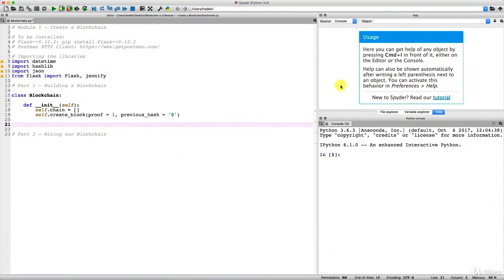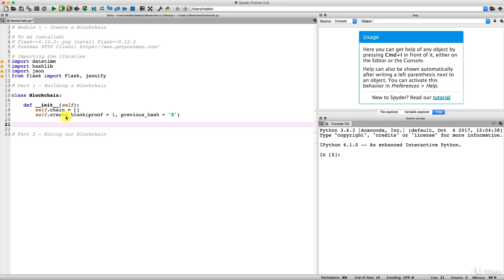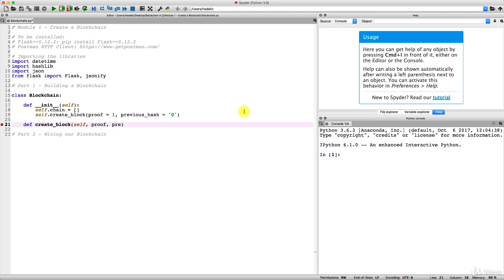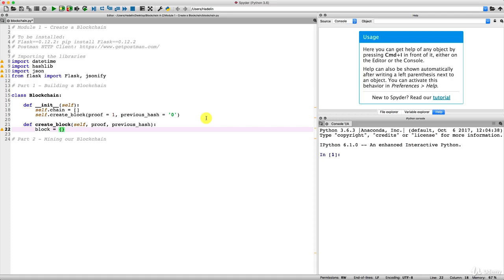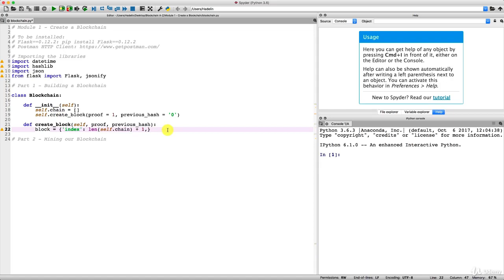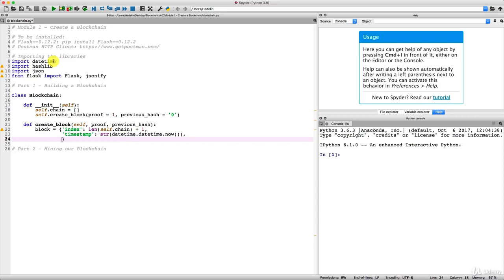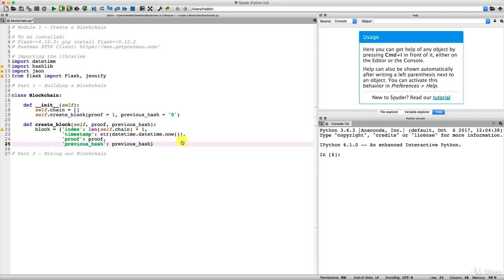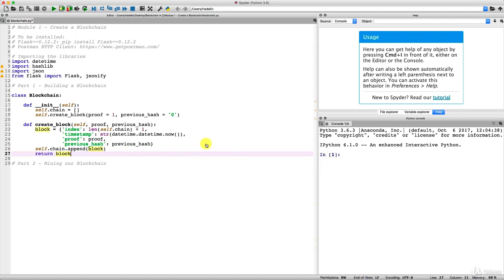Create a Blockchain - Step 4